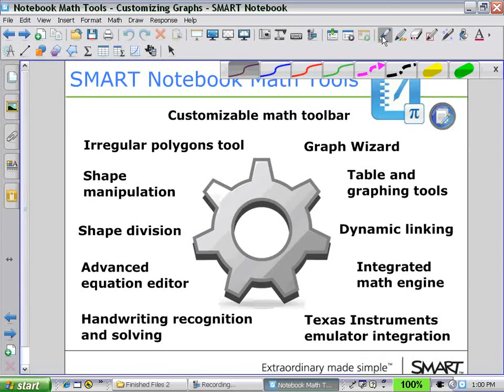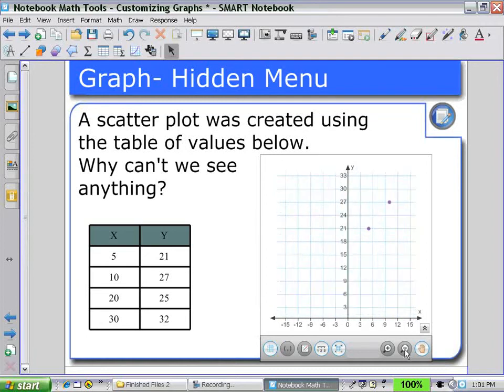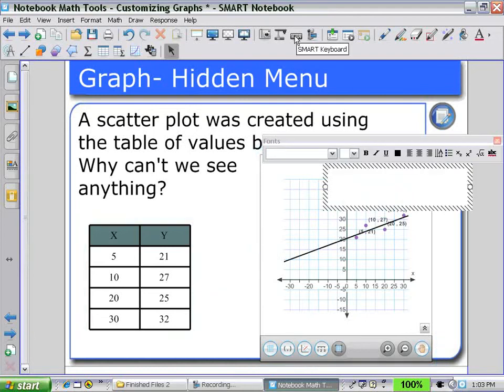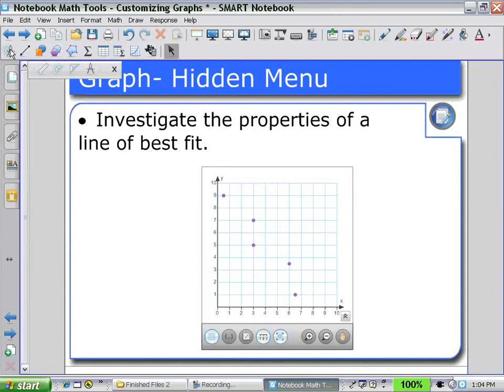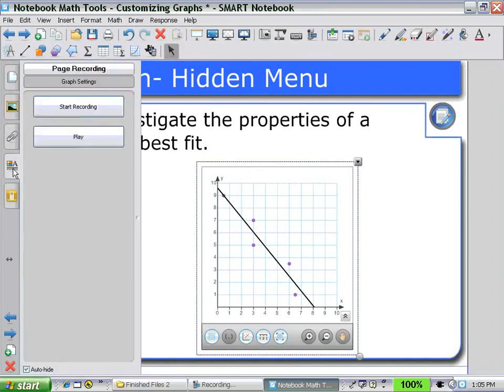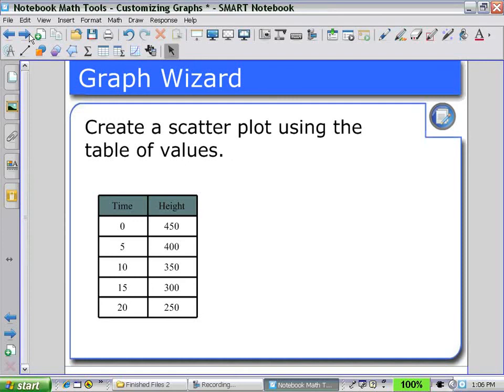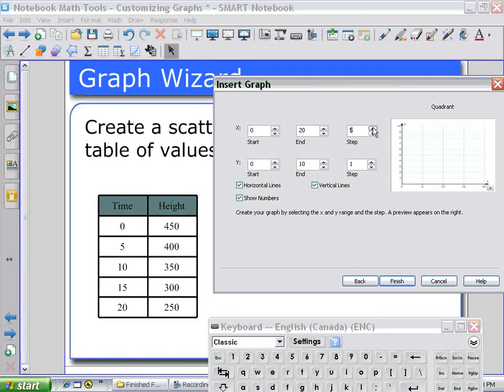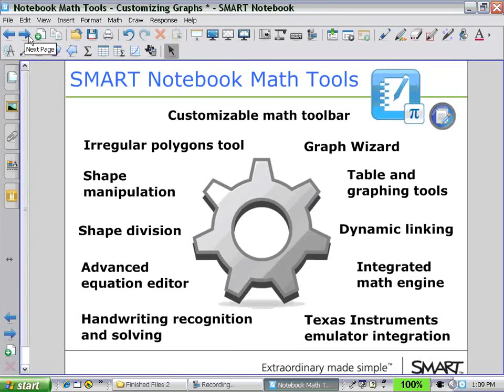SMART Notebook Math Tools - Customizing Graphs